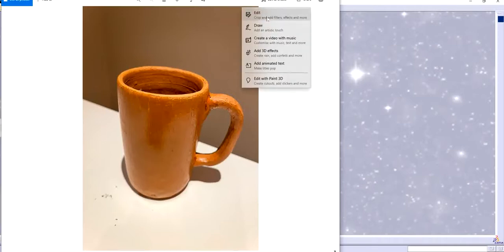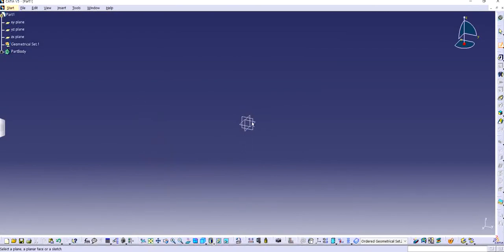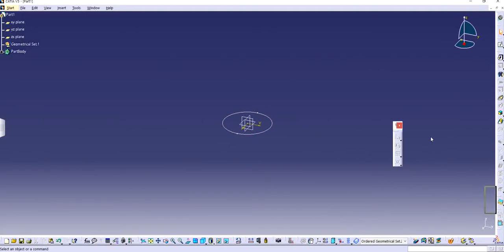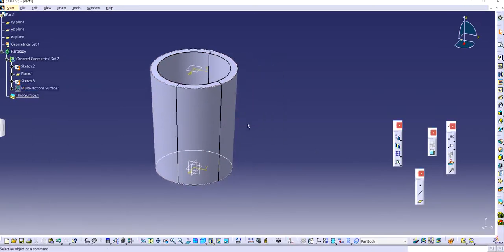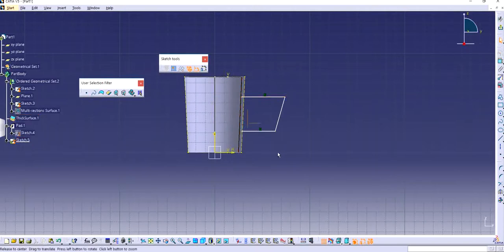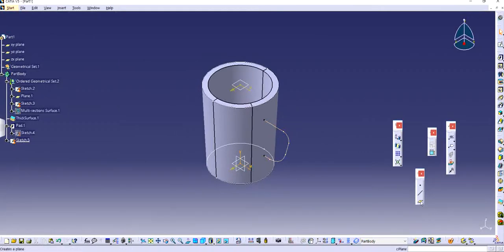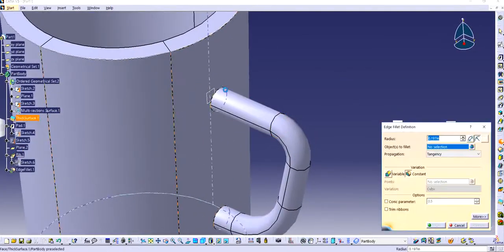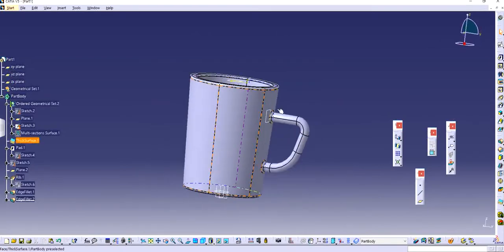CATIA V5 : SMALL SIZE CUP DESIGNING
Learn how can you design simple products like a cup and use it for your benefits through 3D printing